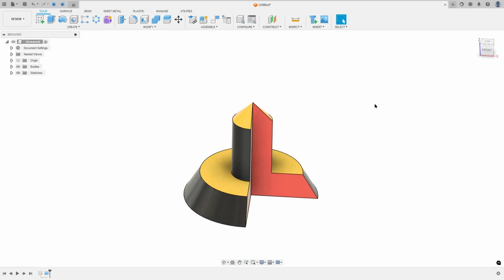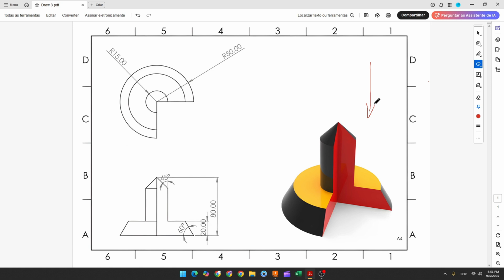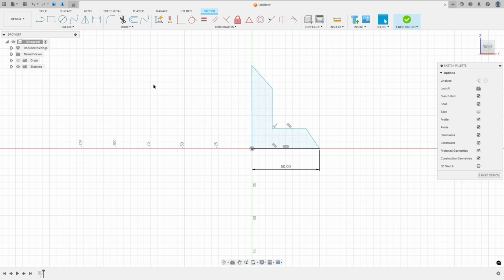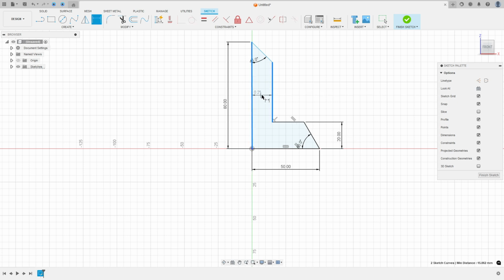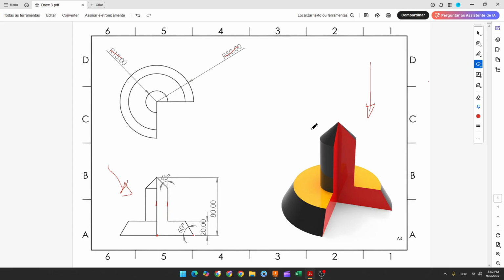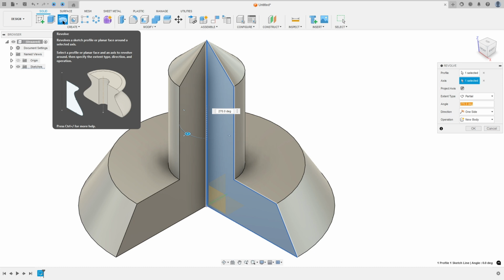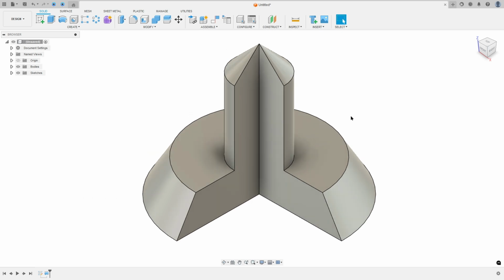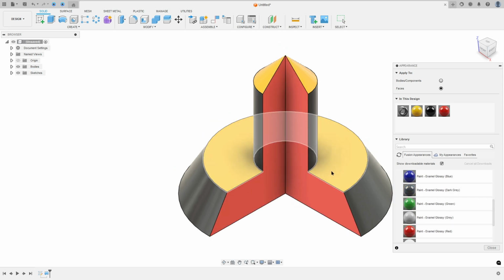Autodesk Fusion 360 Tutorial For Begginers - Exercise 3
In this tutorial we'll use the features:
The Revolve command in Autodesk Inventor is used to create a 3D solid or surface by rotating a 2D sketch profile around a defined axis. It's an essential tool for creating objects with circular or cylindrical symmetry, such as shafts, pulleys, or even complex shapes like bottles or vases.

To use the Revolve command, you need two things:

A closed 2D profile: This is the shape that will be rotated.

An axis of revolution: This is the line (which can be a sketch line, a model edge, or a work axis) around which the profile will spin.

The command allows you to control the angle of revolution (from a full 360 degrees to a partial angle), and you can also choose to revolve the profile to add material, cut material, or create a surface. It's often more efficient than using the extrude command for creating circular features.